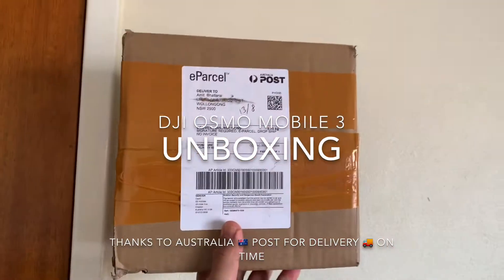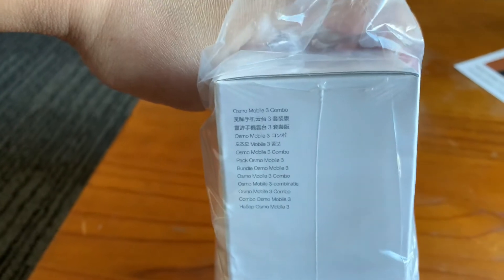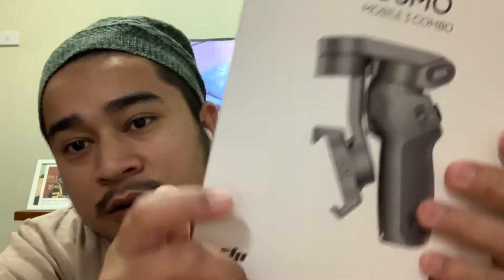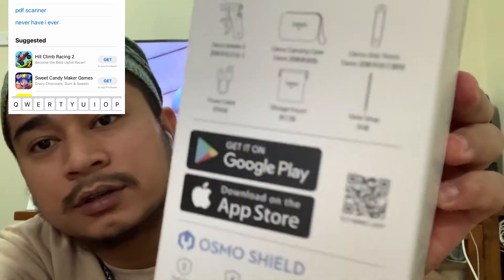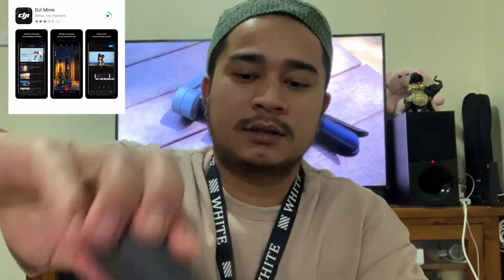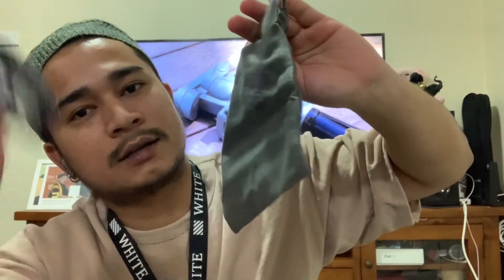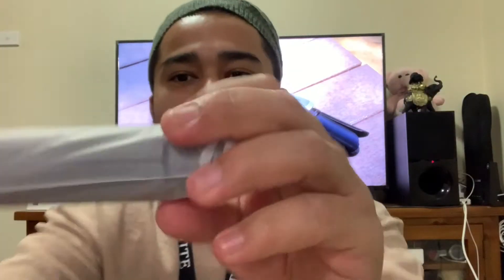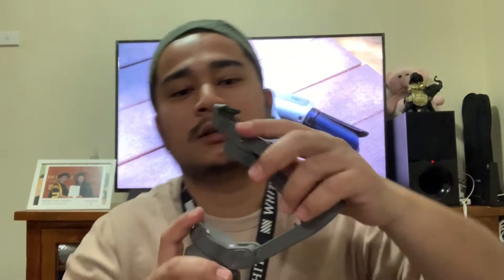DJI OSMO MOBILE 3 combo- SIMPLE UNBOXING one shot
DJI osmo mobile 3 combo-REcomended

Thank you 🙏🏻 for love n support, PEACE ✌🏼